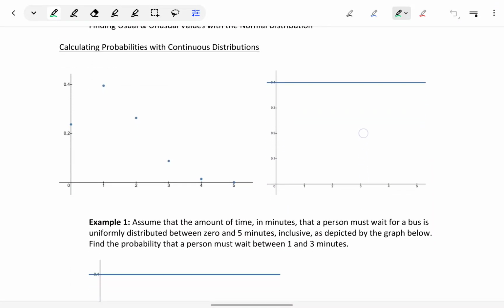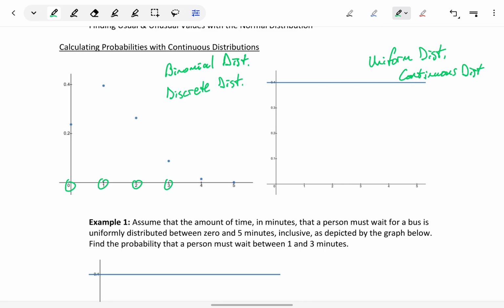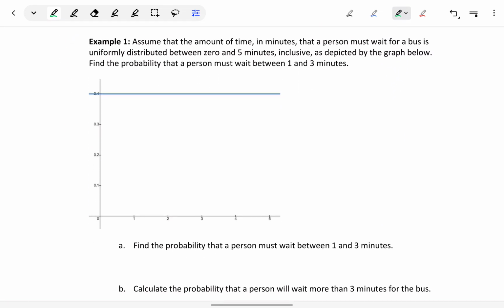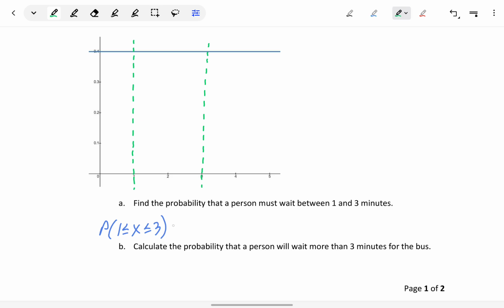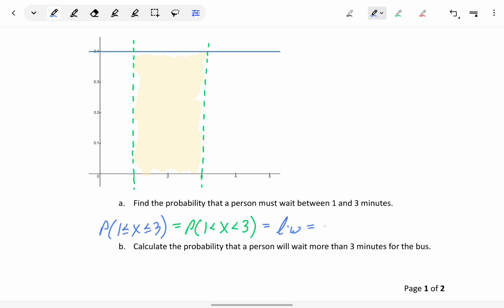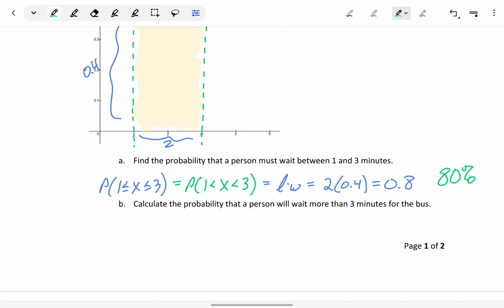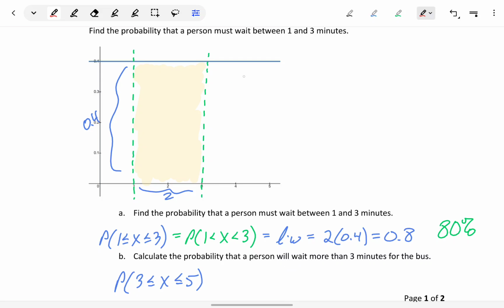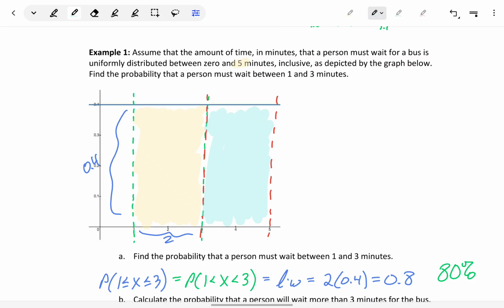Calcuating Probabilities with Continuous Distributions